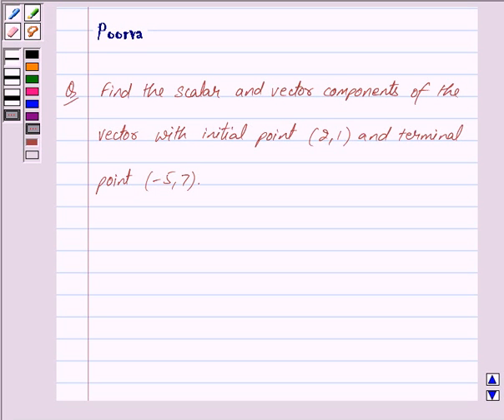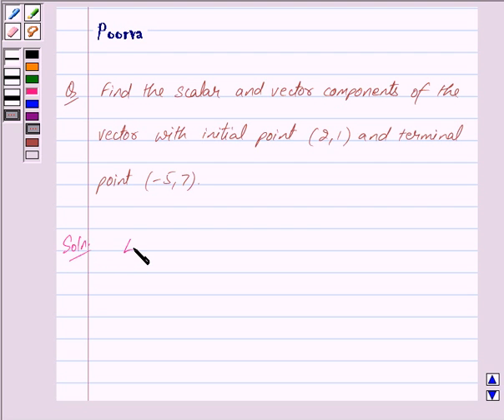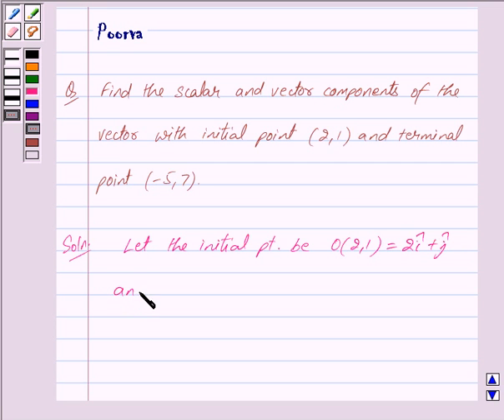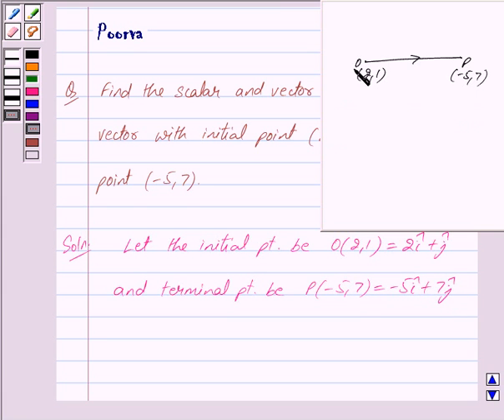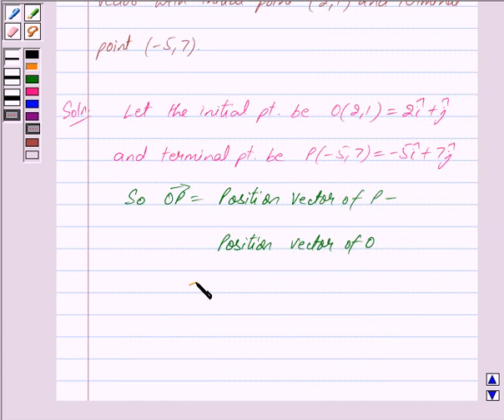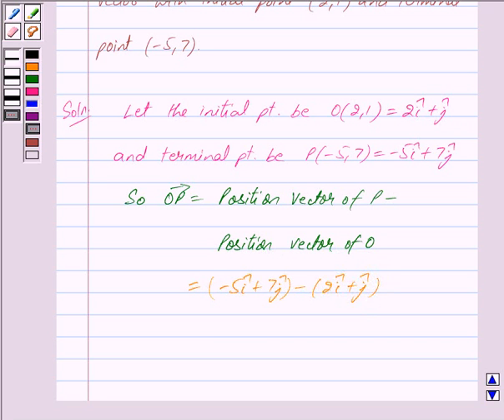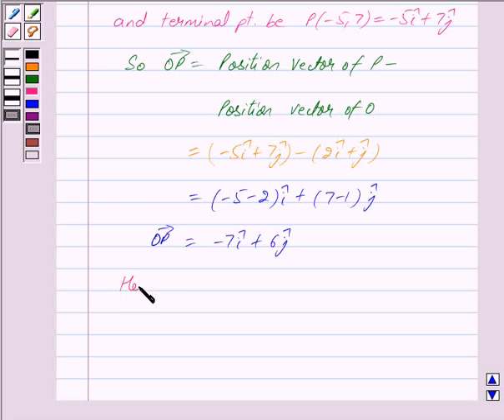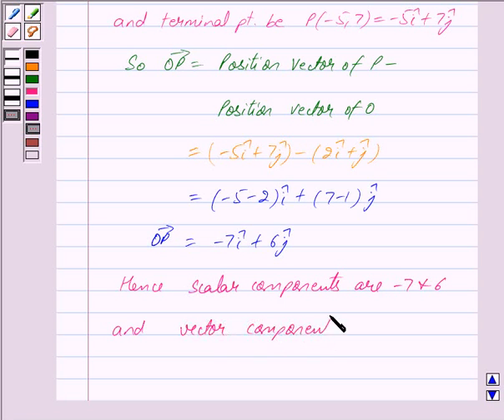Maths XII NCERT 2007 10 10 2 5